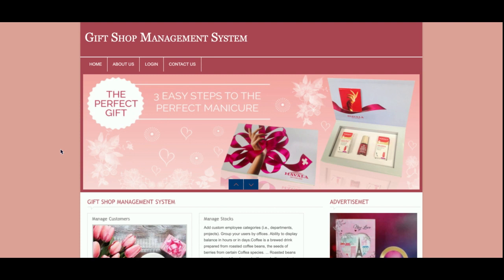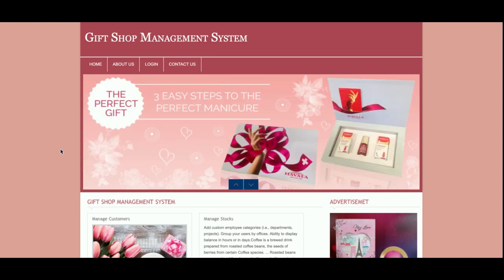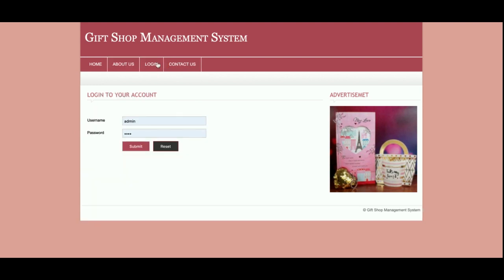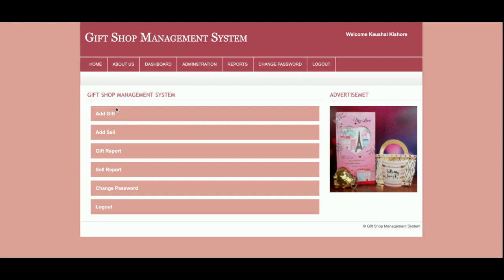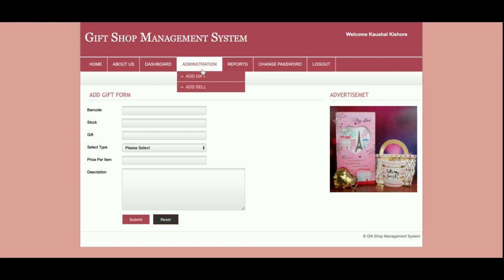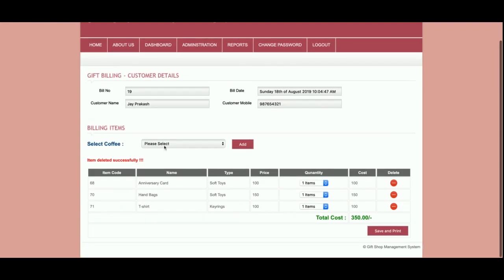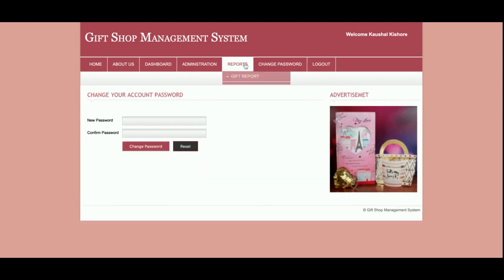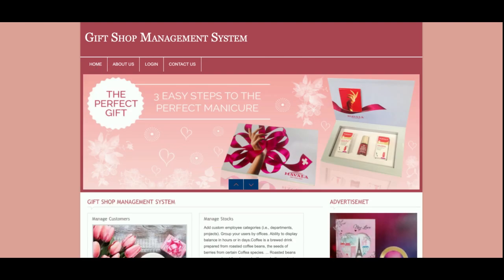Gift Shop Management System | PHP and MySQL Project Source Code | PHP MySQL CRUD Project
Gift Shop Management System is a PHP MySQL micro service project where all APIs we have developed in PHP MySQL and all UI Gift Shop Management System  we have implemented in PHP.

Gift Shop Management System PHP and MySQL Project Tutorial
Gift Shop Management System Download